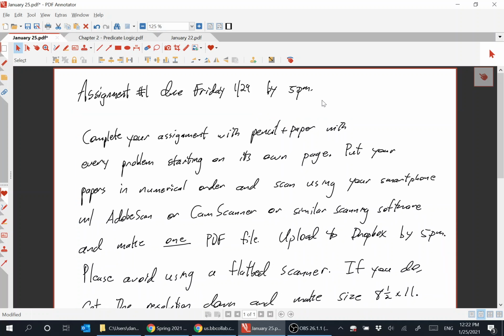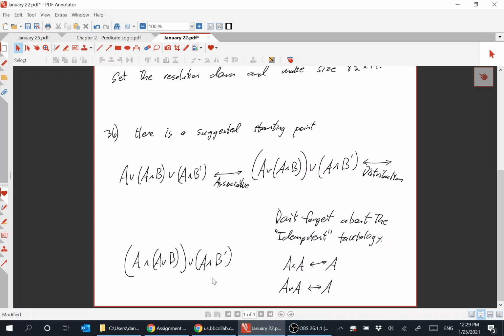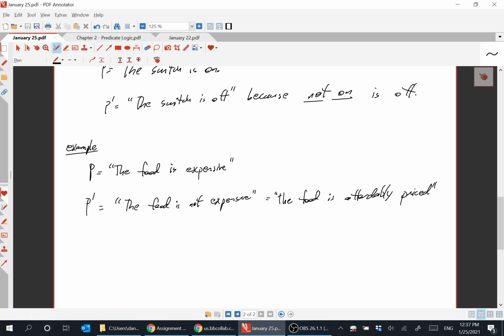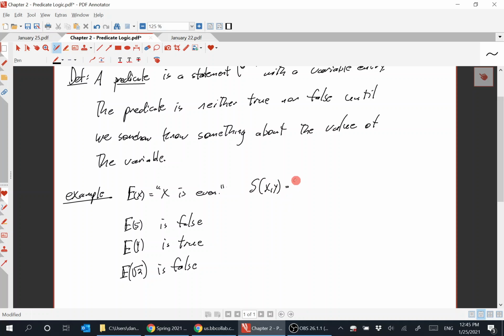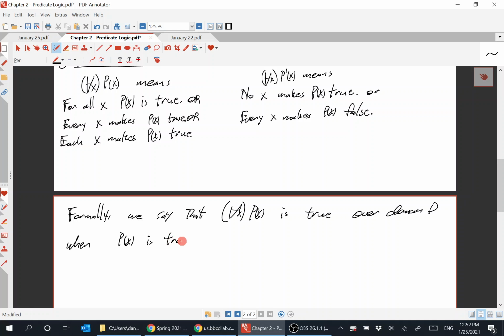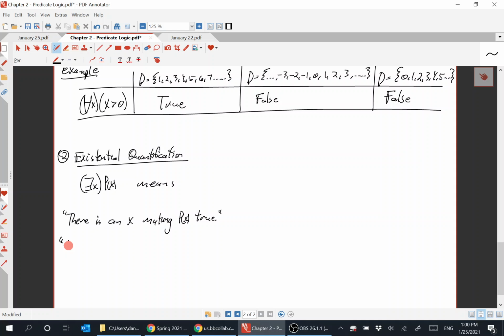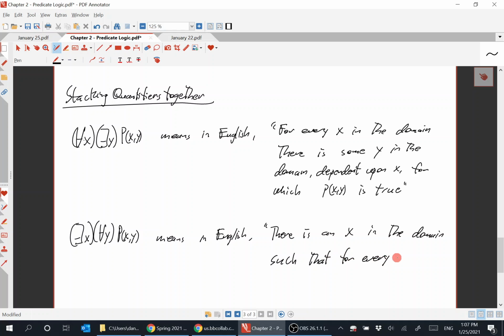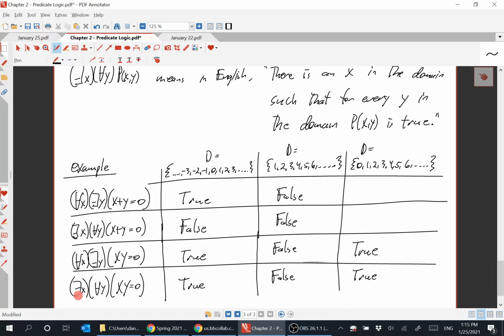Math 2800 January 25